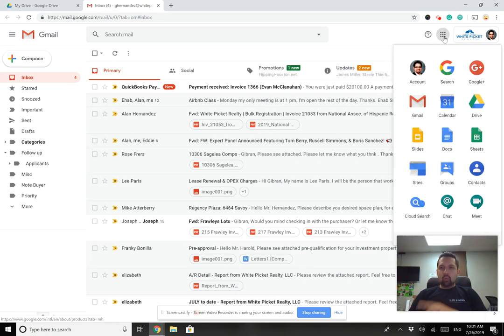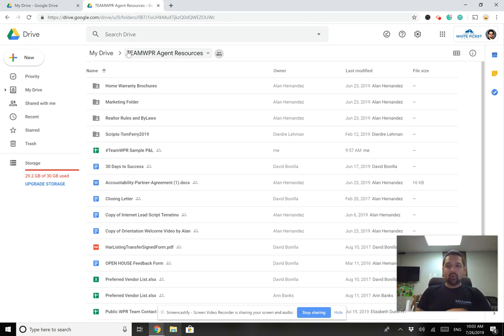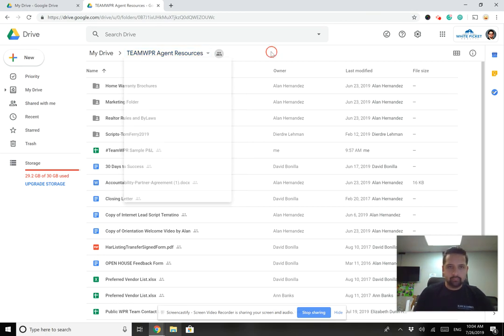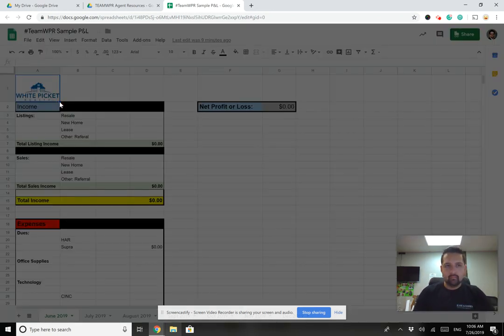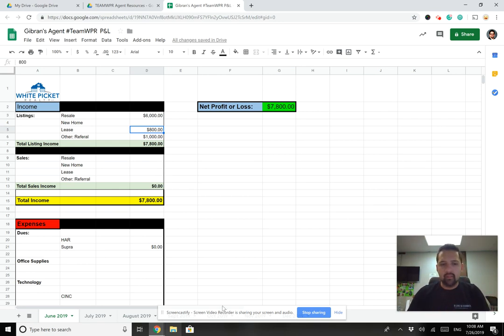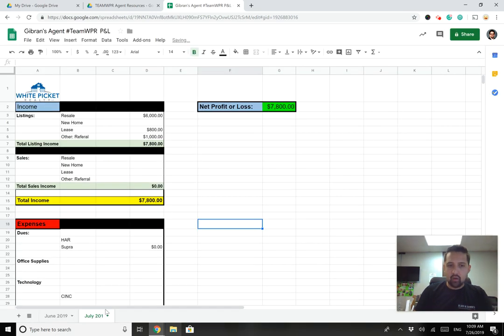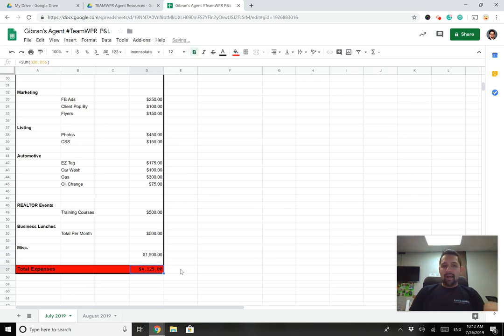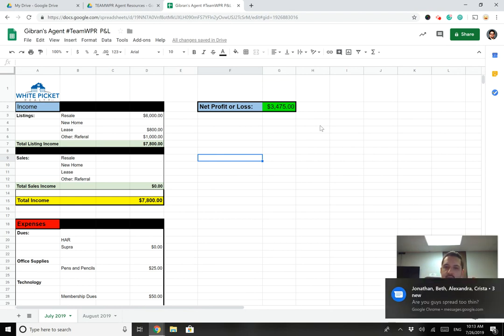You'll Retire Broke If You Don't Know What You Make! (Simple P&L Practice for Real Estate Agents)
In this video, we give you the basics of putting together a P&L statement.  This is not an in depth breakdown, but instead is meant to serve as the foundation for creating a consistent habit of tracking income.

Remember to make a copy and utilize your own spreadsheet.